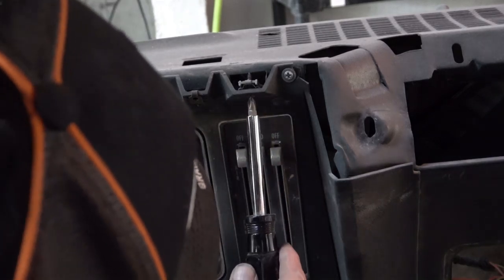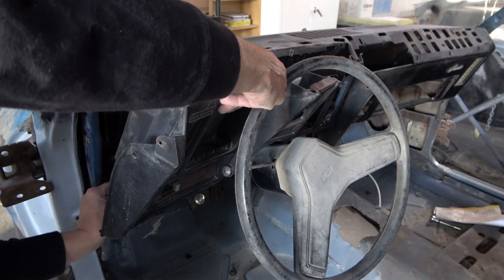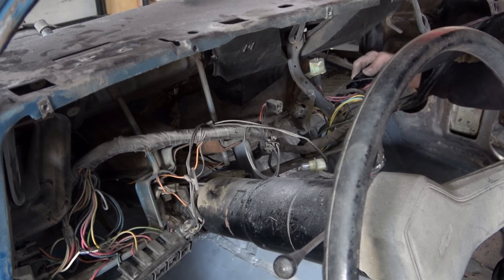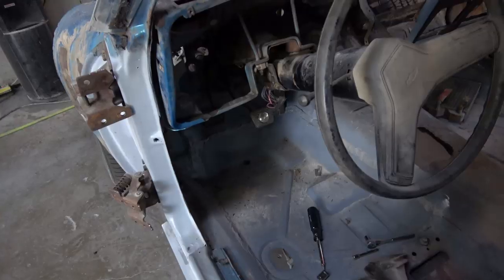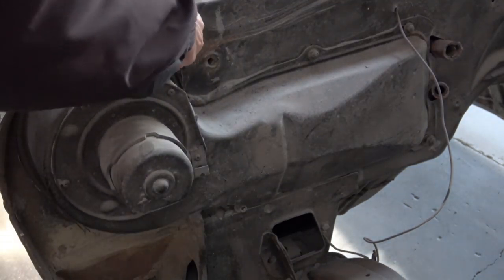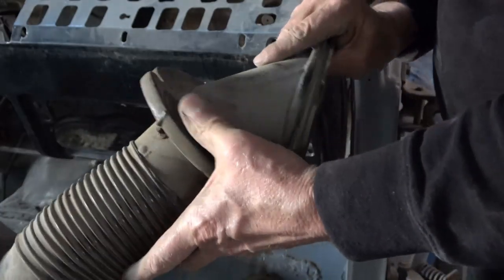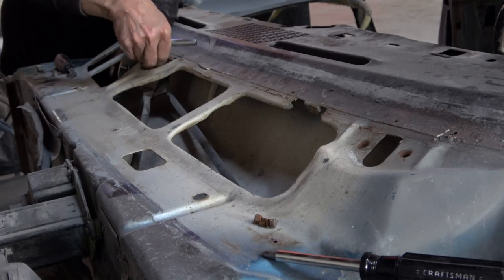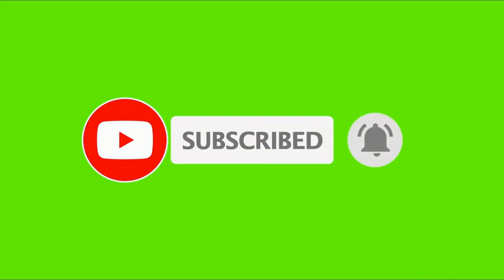69 Camaro Z/28 in Le Mans Blue Full Restoration Video Series Part 2 - Instrument Cluster Removal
This is NOT part of the 2nd Z/28 in Garnet Red being restored on this channel
This video features the complete disassembly of the dash, Instrument Cluster, Wire Harness, Air Ducts, Heater Box, Heater Core and Windshield Wiper Assembly in preparation for the Sub Frame Removal on the Le Mans Blue Z. This is part 2 of my video series on a full frame off restoration of a 1969 Camaro Z/28. I will be showing each step of the restoration process of this restoration in real time. I hope it will enjoyable and informative and welcome all comments and input.